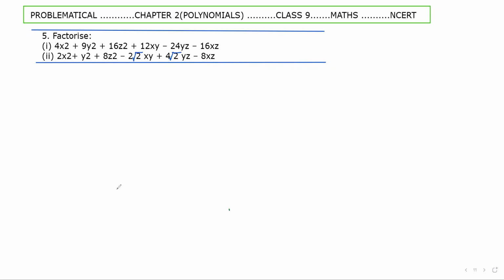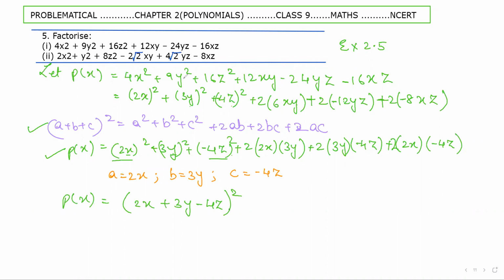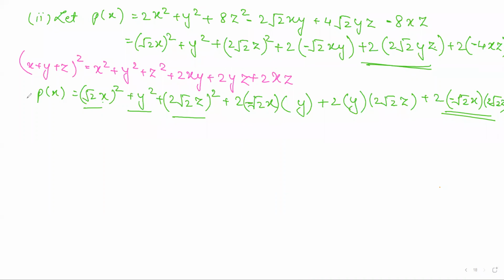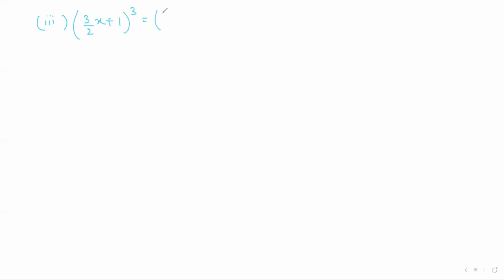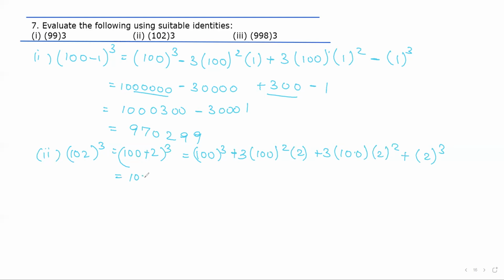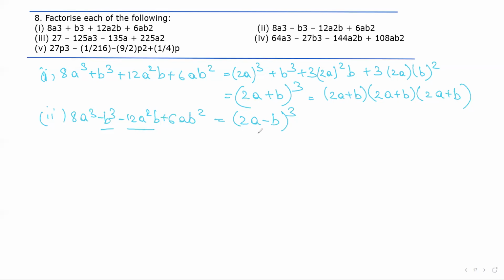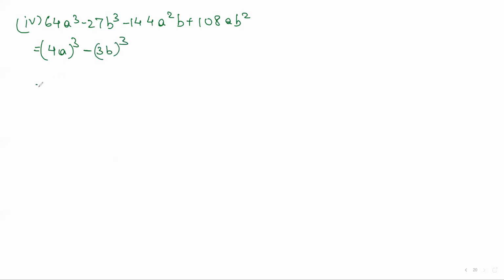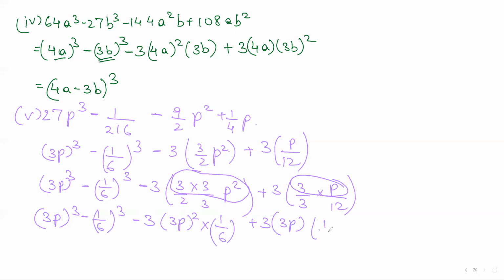CLASS 9 | POLYNOMIALS | EX 2.5 (PART 3) | (chapter 2) Maths | NCERT | CBSE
This is EX 2.5 (PART 3) of POLYNOMIALS CHAPTER 2 of class 9 maths NCERT. HERE IS COMPLETE SOLVED QUESTIONS OF EX 2.5( PART 3)

Watch other videos on POLYNOMIALS introduction here👇
INTRODUCTION:

Educator : Yamini
find me here 👇